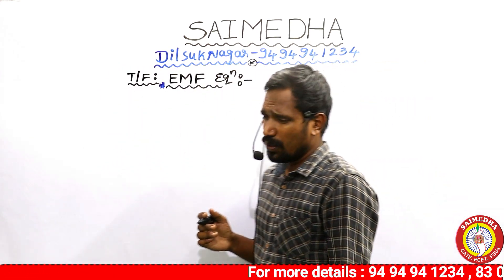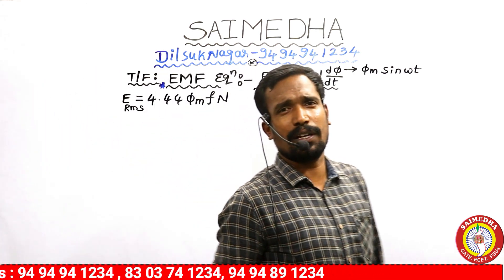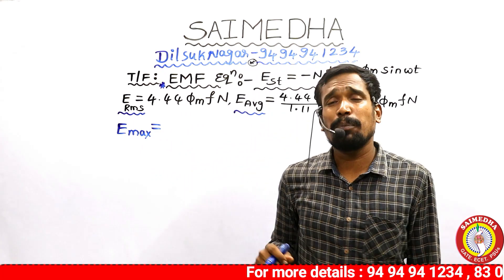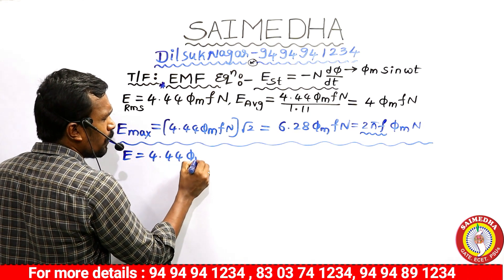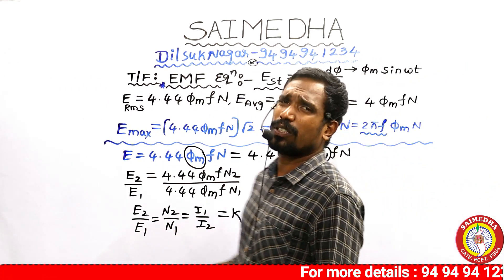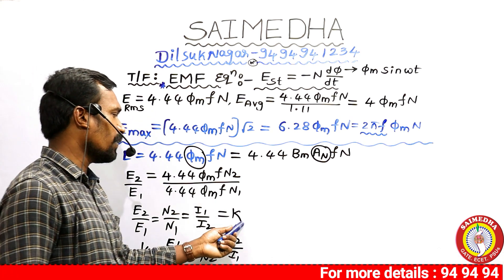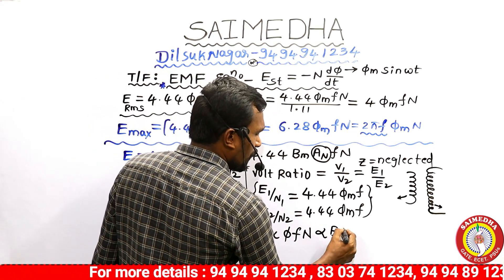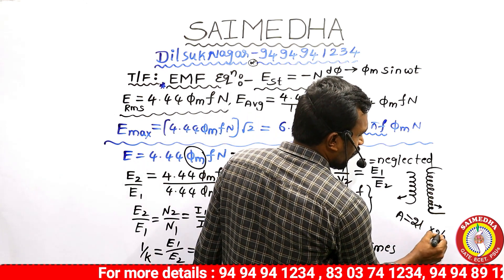TSNPDCL JLM |JUNIOR LINEMAN NOTIOFICATION TSNPDCL |TSNPDCL JLM NOTIFICATION 2023|SAIMEDHA JLM